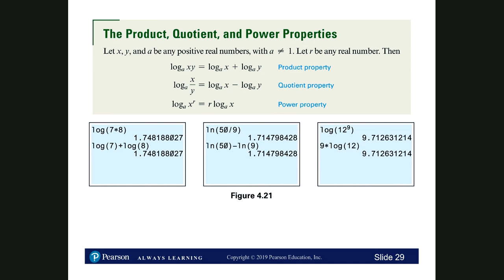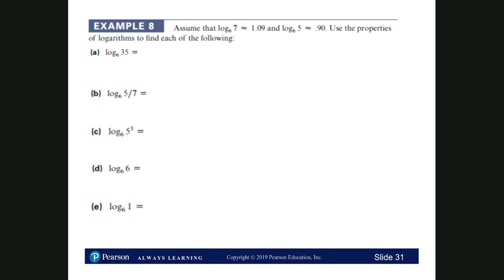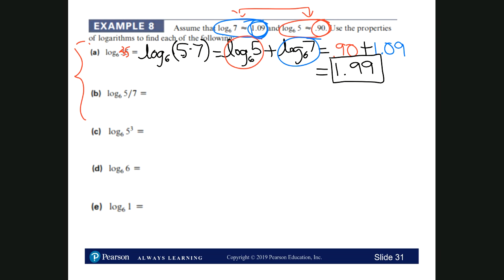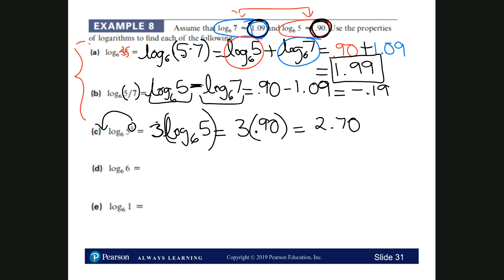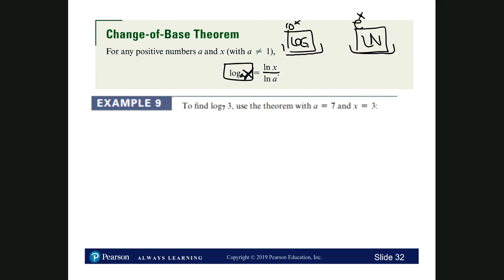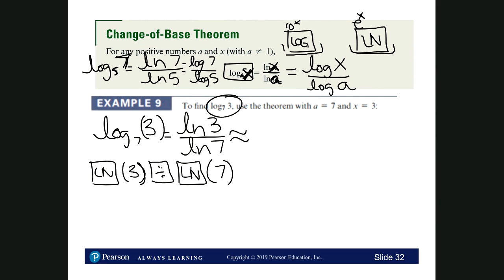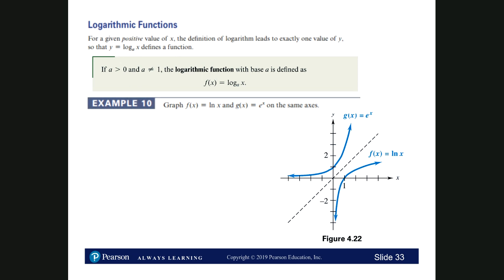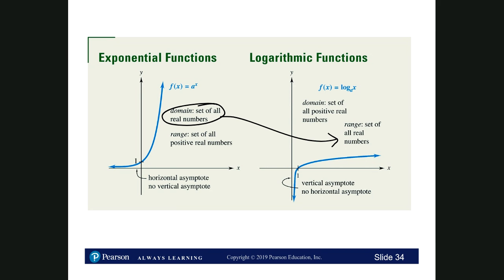Math 1324 Section 4.3 Logarithmic Functions Examples 8 - 10